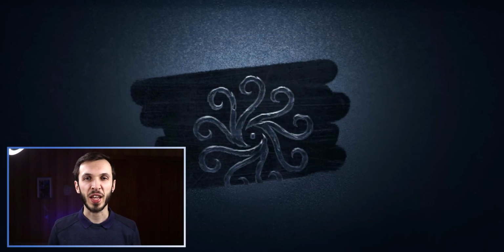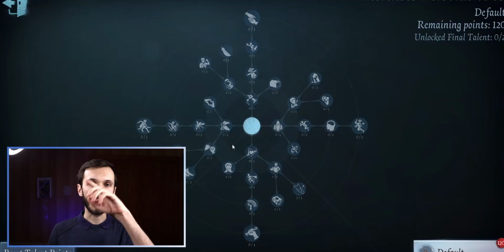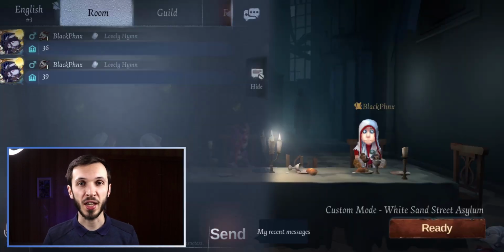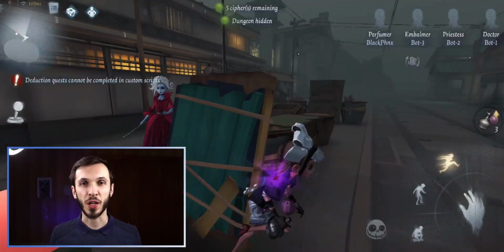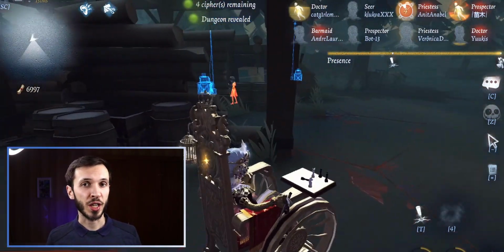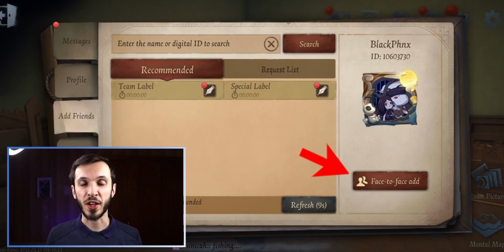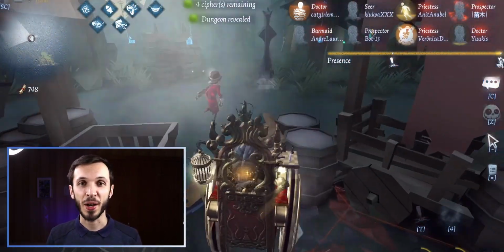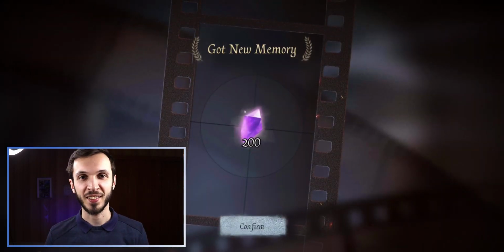9 TIPS You Need To Know For Identity V - Beginner's Guide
9 Tips You Need To Know For Identity V. In this Identity V beginner's guide I give you some tips and tricks that are going to help you have a better time playing Identity V and will also improve your win rate, not only that but I include some tricks for beginners that help you get more Identity V fragments. Some of these tips are well known by the Identity V community, but new players usually don't know this information, by giving you this IDV guide, I hope to improve your gameplay and overall time playing Identity V.